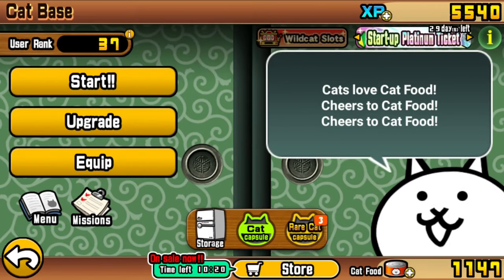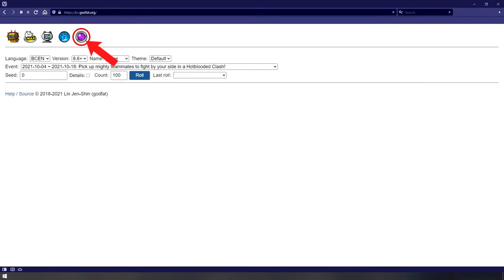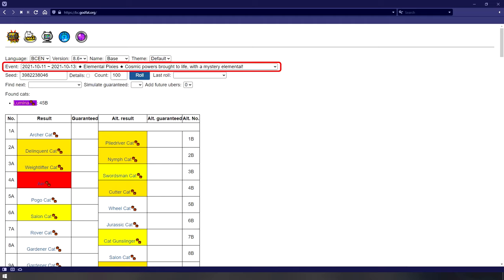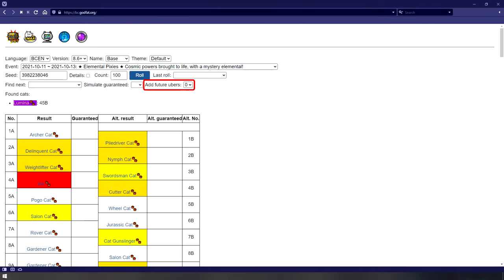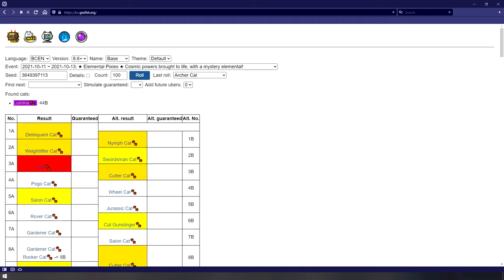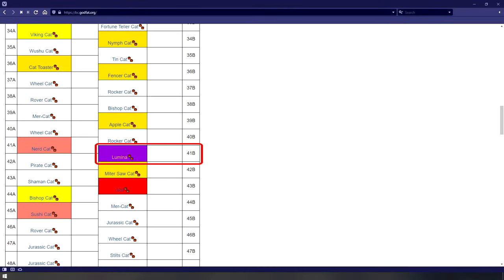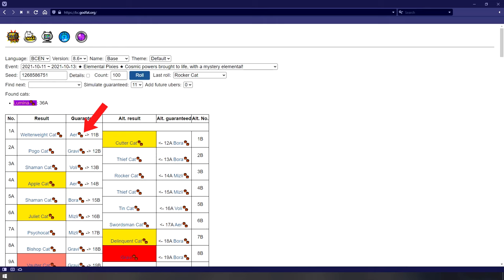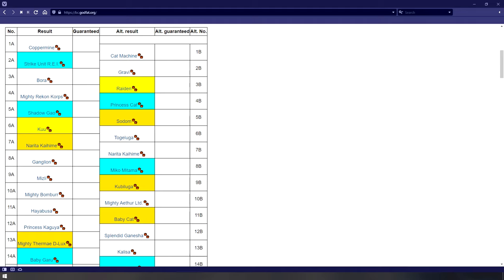Battle Cats - The Ultimate Guide To Seed Tracking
This video will explain how to get started with seed tracking, and also on how to use the website that hosts the seed tracks.

Seed tracking facts:
-Your seed stays with your account forever.
-You only need to find out your seed once (unless you somehow lose it).
-Progress on the tracks is shared across all premium banners (Premium Gacha, Platinum Tickets, Legend Tickets).
-The only way to switch tracks is by rolling a multi that guarantees an Uber unit, or when the track is made to avoid rolling 2 of the same unit in a row.
-The only way to bypass a track switch is by rolling a Platinum Ticket or Legend Ticket on one of the duplicate cells.
-All cells have a designated rarity to them that is shared across all banners (some exceptions are Uber/Epic Fest banners with increased Uber/Legend unit rates).
-Uber/Epic Fest banner results change, with every new run.
-Platinum and Legend banner results change, whenever a new Uber unit is added to the pool.
-Give the seed tracking website a few days to update its security certificate when it expires (happens every couple of months or so).